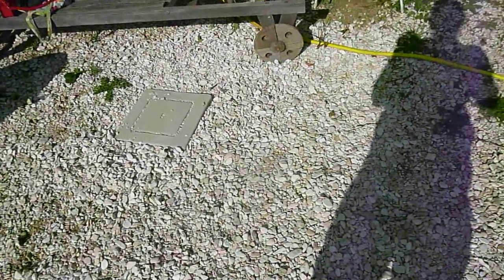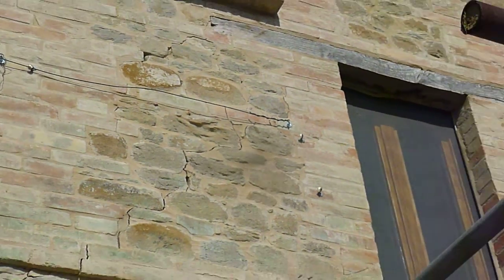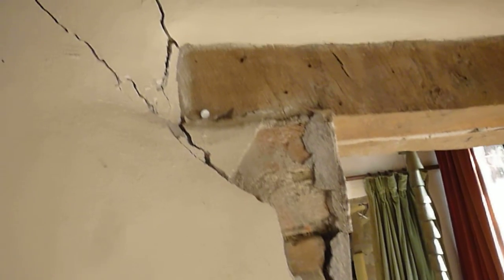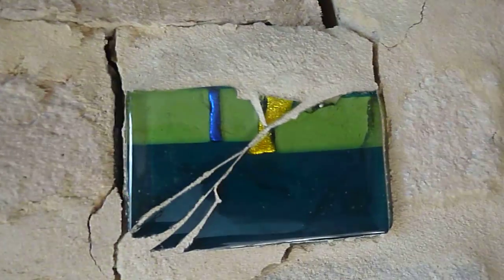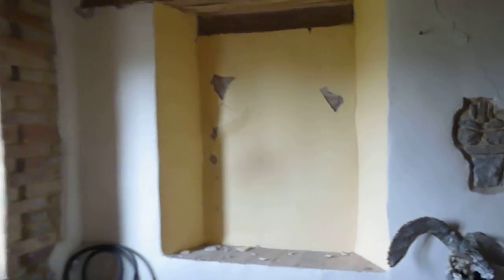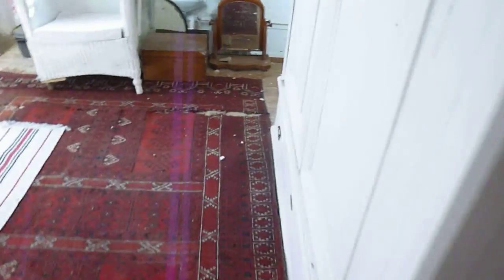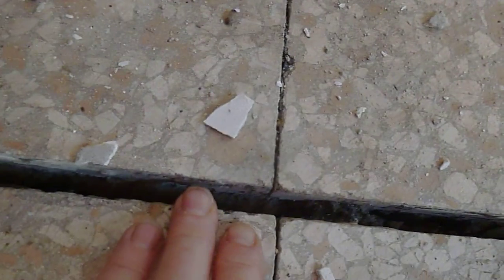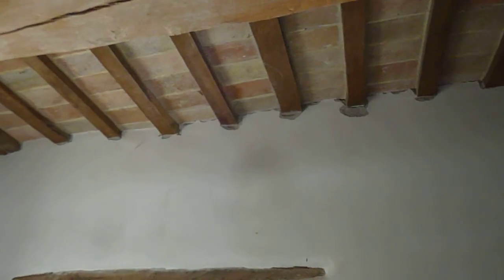Casa Merlini damage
Some of the damage to our house from the 2016 earthquakes. the cracks go through walls which are nearly 2 feet thick. :-(